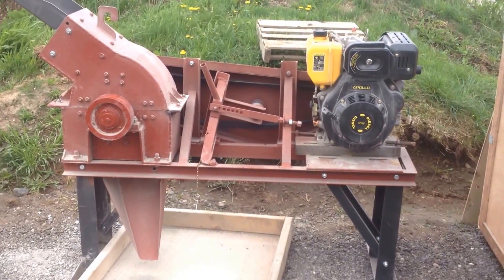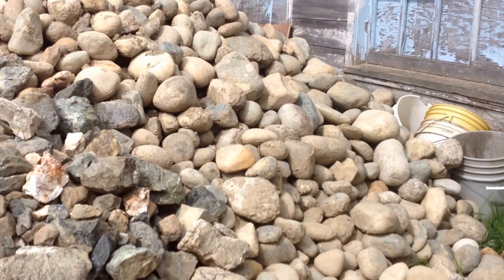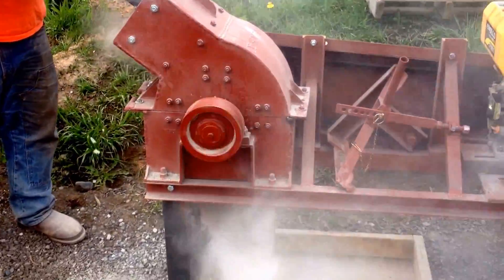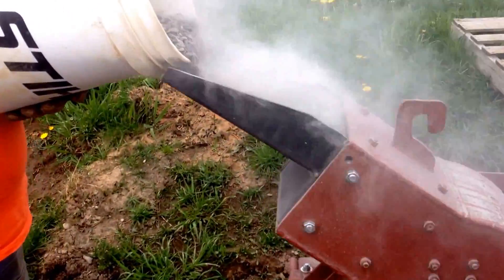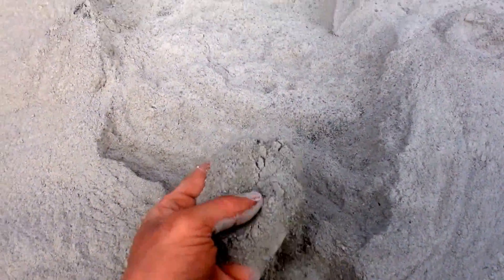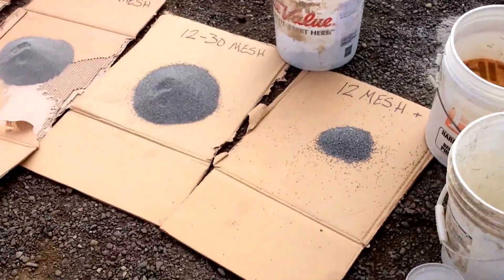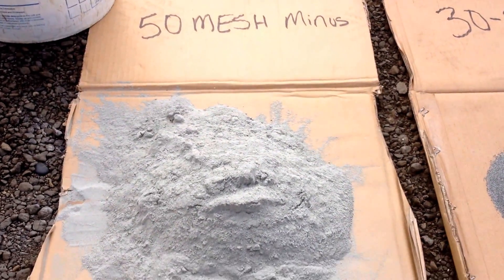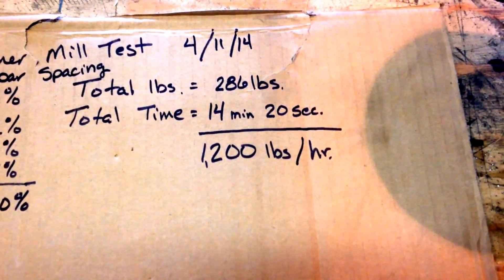MBMMLLC.com: Diesel powered rock crusher hammer mill crushing and grinding gold ore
This is a demonstration for a client running a 12"x9" hammer mill dry with a 1 mm bar gap spacing.  At the end of the video we show the results of the test using a screen sieve analysis.  These mills are great for the small scale miner or prospector as they can be powered with gasoline or diesel motors for use in remote areas.  They can process around 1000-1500 lbs/hr at 1 mm bar gap spacing and produce product which more than 50% passes a 50 mesh screen.  This product is perfect for running directly onto a shaker table or sluice box for recovery.  Check out some of our other videos on gold and precious metal recovery/processing on our YouTube Channel here:

Thanks
** Video of a 16"x12" hammer mill running wet: